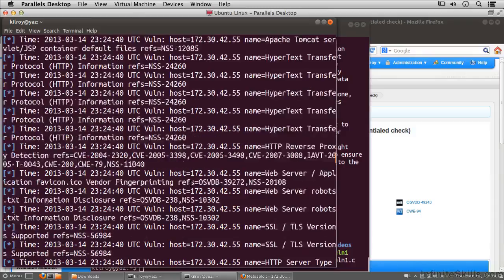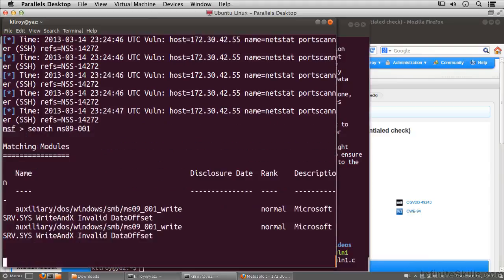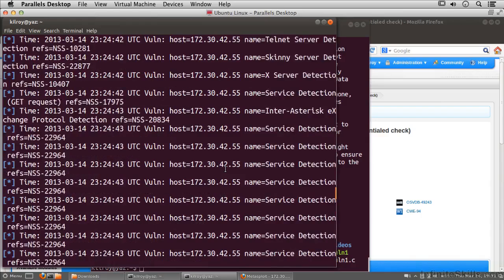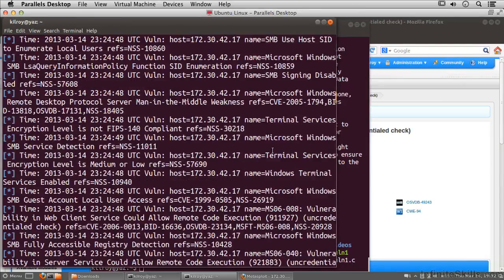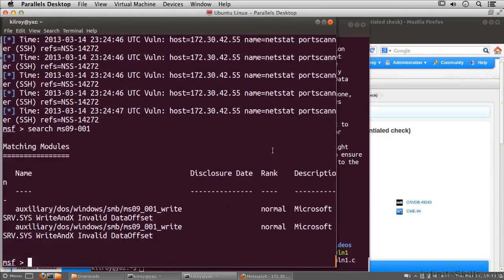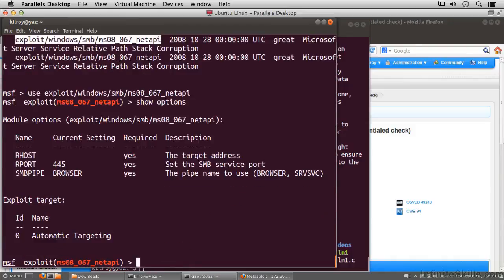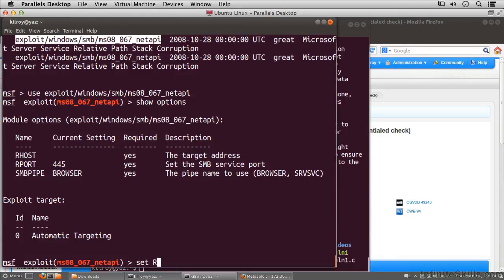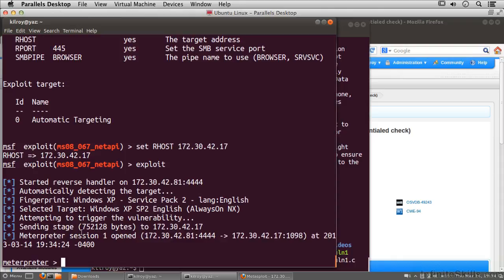38 0510 Exploits